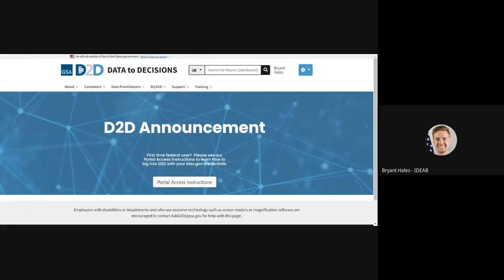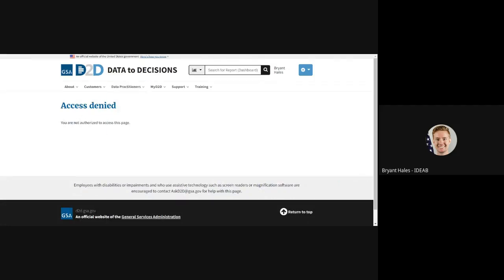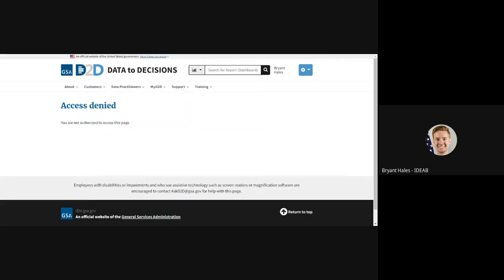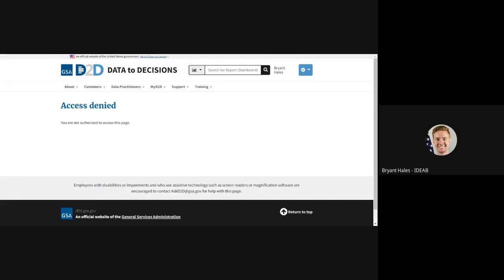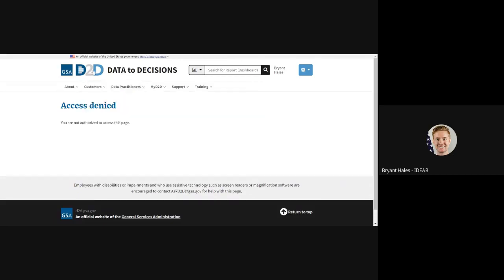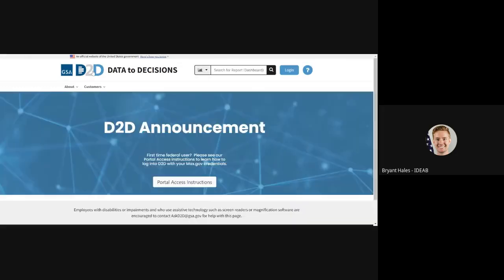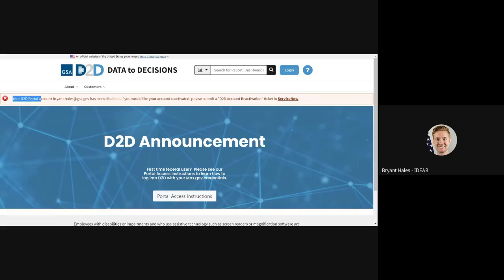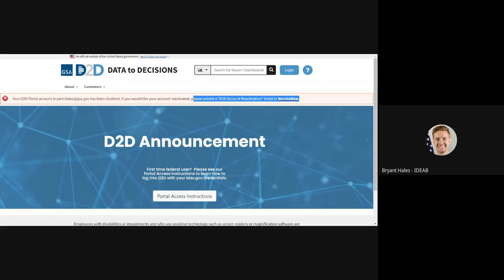Common Error Messages - Access Denied and Account Disabled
This video shows the common error messages that users could possibly see when logging onto the D2D portal.